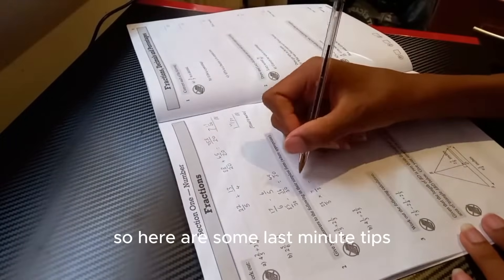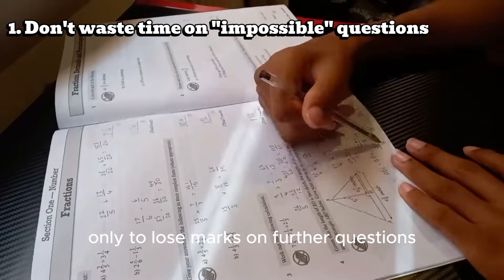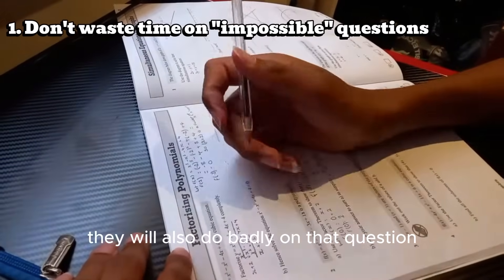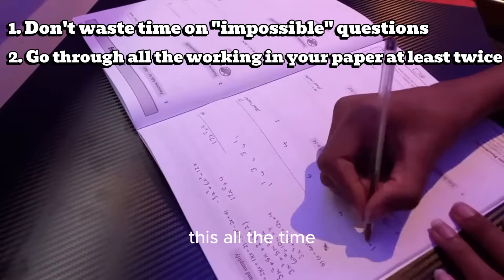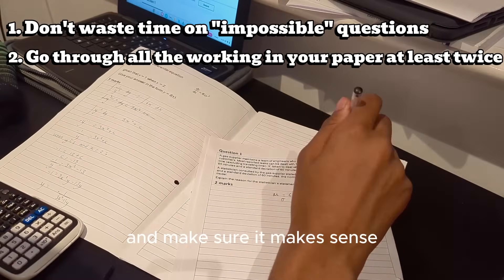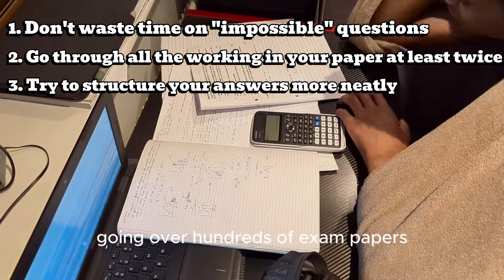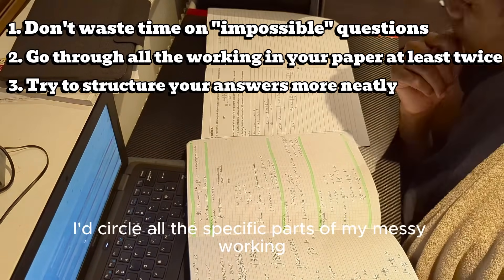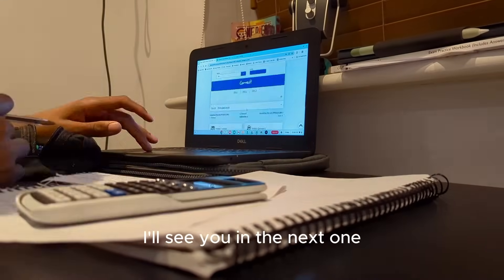Last Minute Tips for GCSE Maths | From a GRADE 9 Student